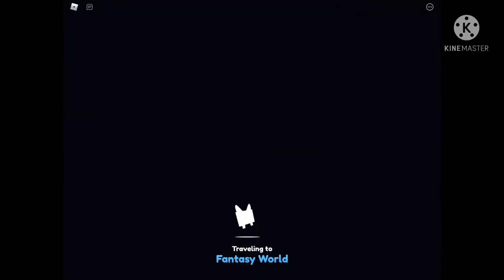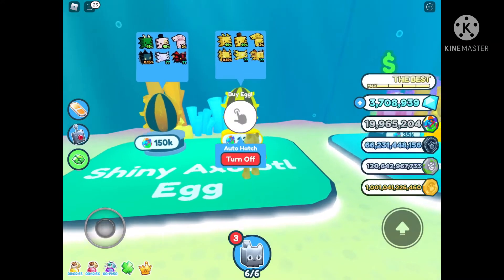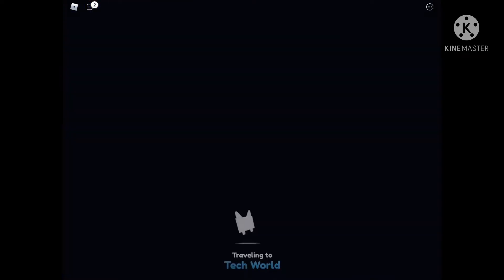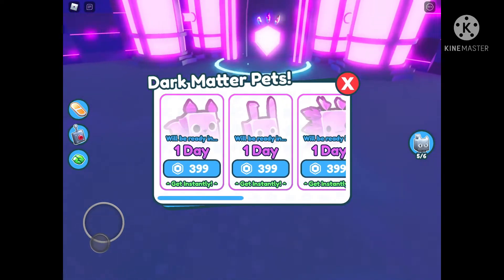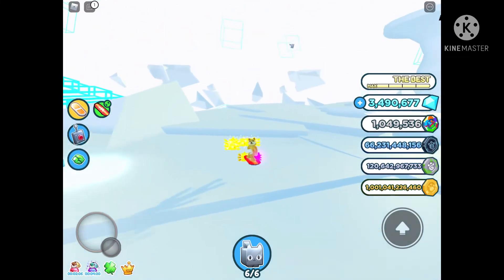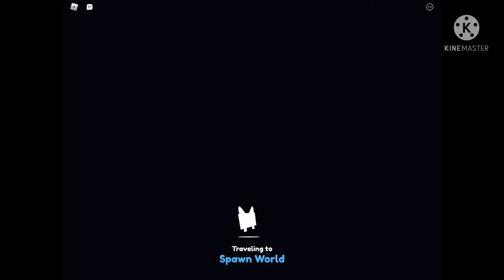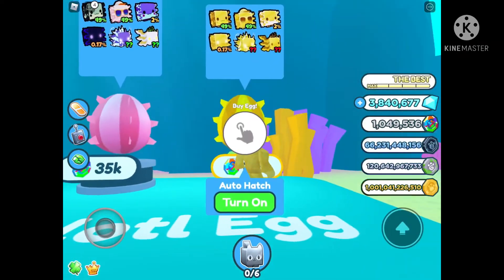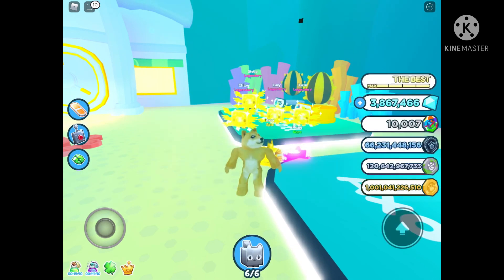My new favourite pet in pet simulator x is a dog!🐶